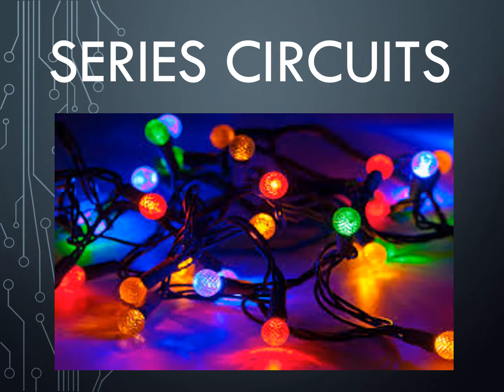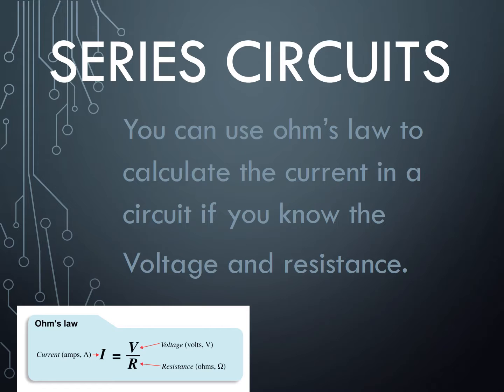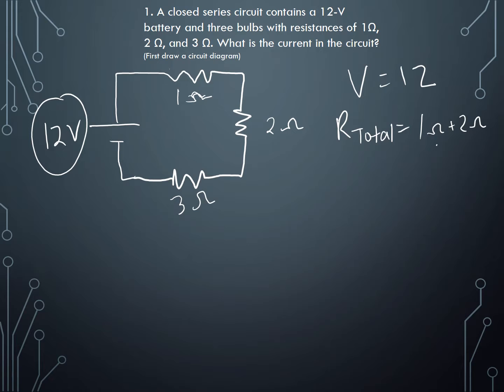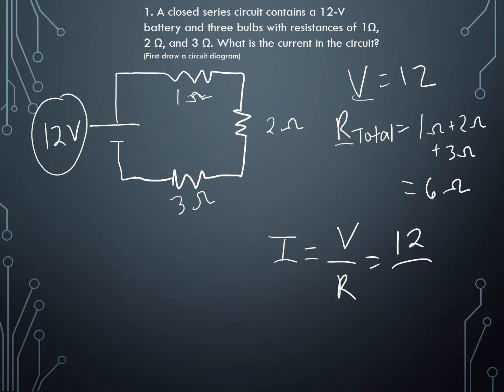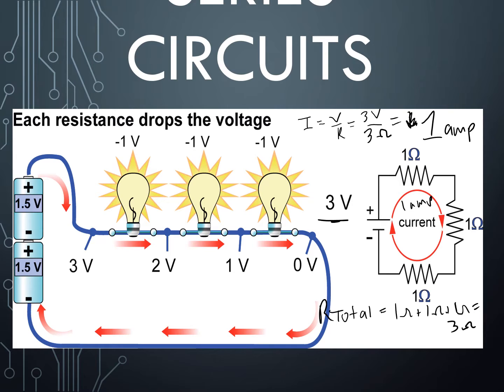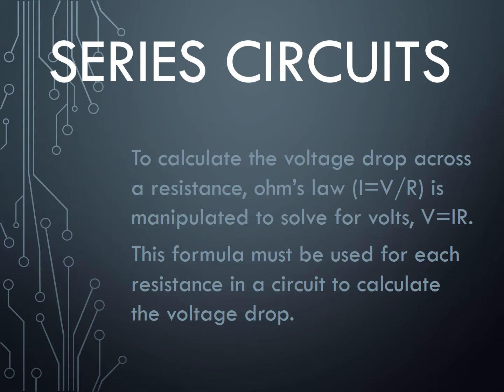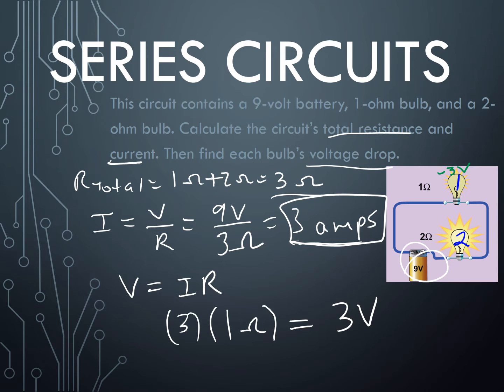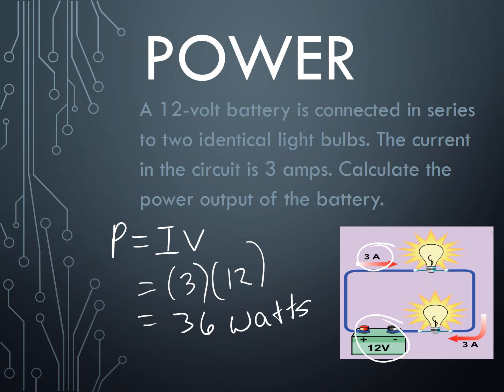Series Circuits Electrical Power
Notes on series circuits and electrical power